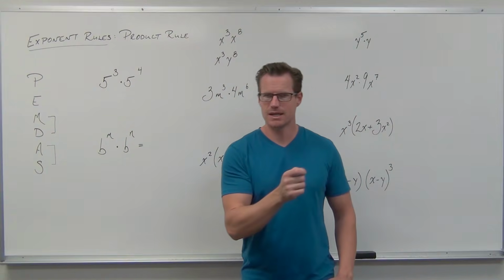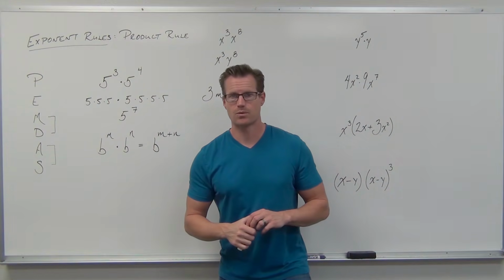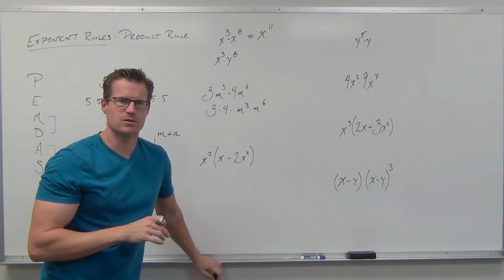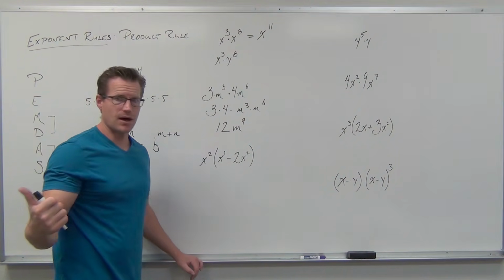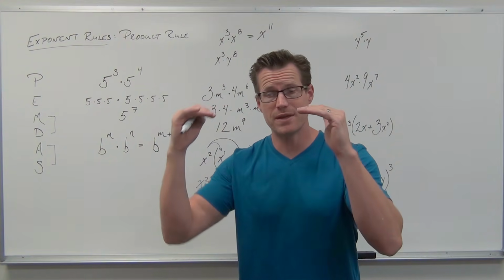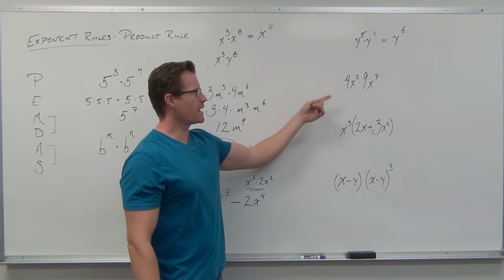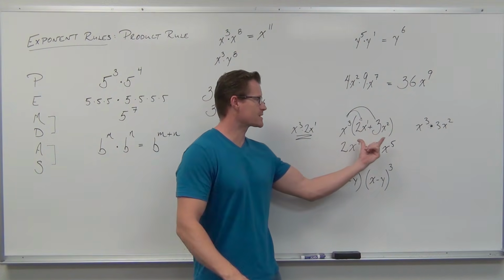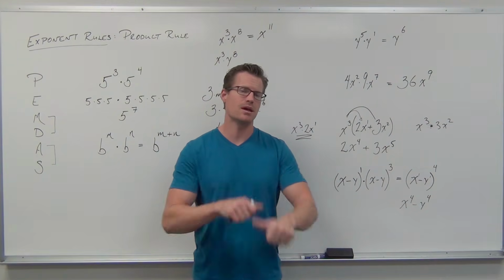Exponent Rules -- Product Rule (TTP Video 61)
Studying the Product Rule for Exponents and learning how to appropriately use it.